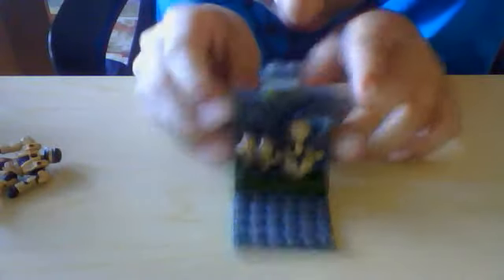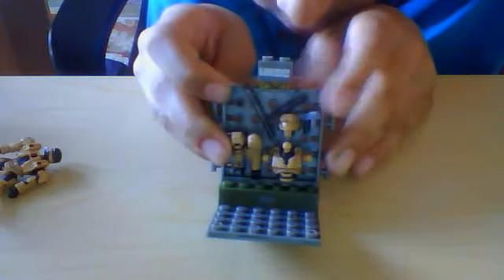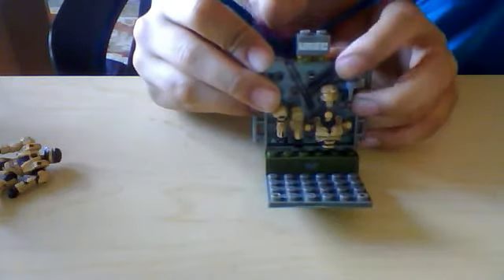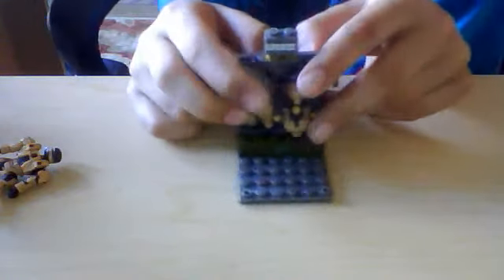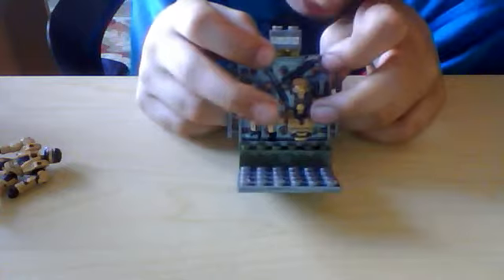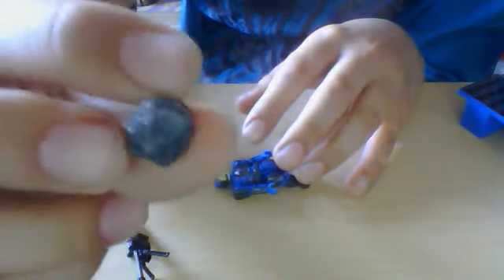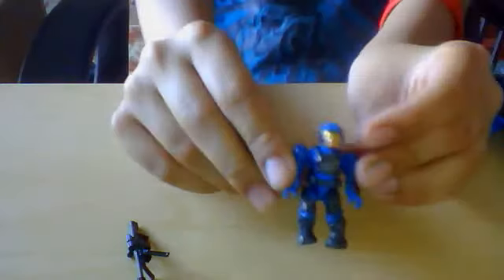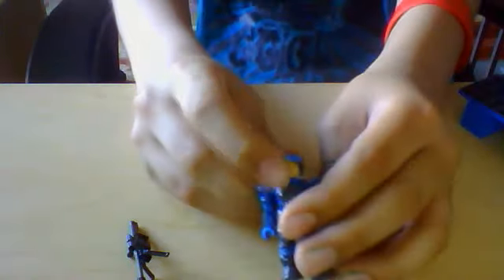Mega Blocks Halo 3 sets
my name is Gurkaran Wander